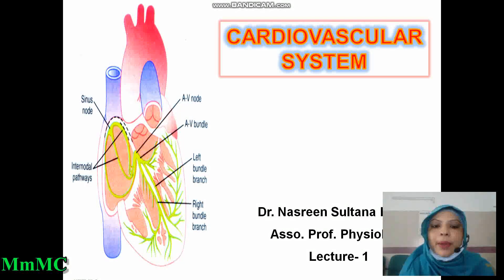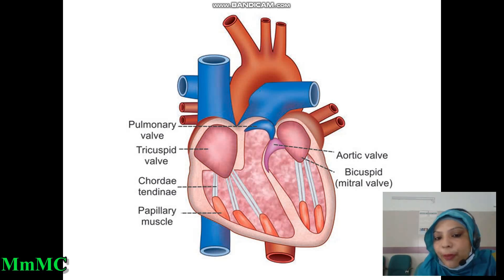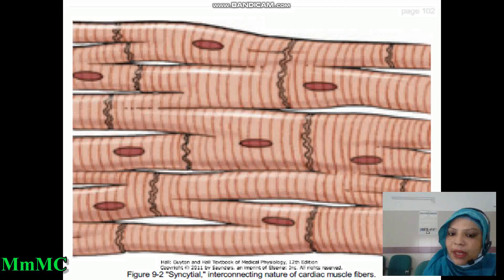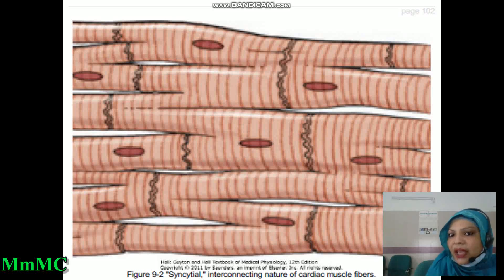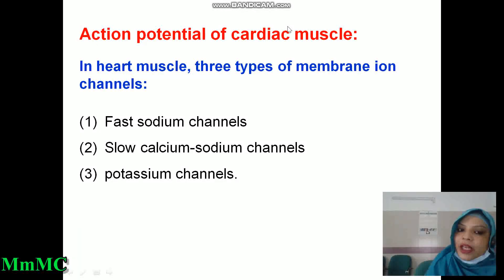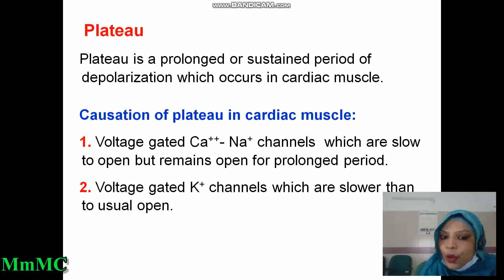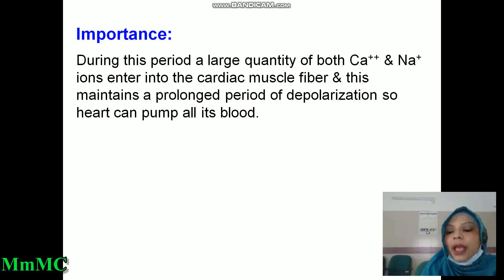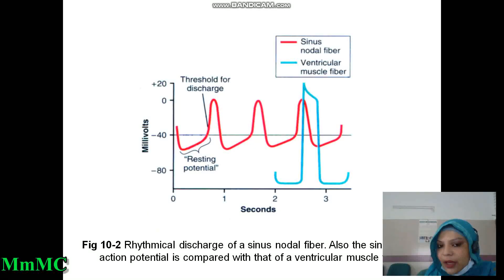Lecture Of Cardiovascular Physiology(Item - 1) By Dr. Lovely Madam for 1st Year Part 1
Lecture Of Cardiovascular Physiology(Item - 1) By Dr. Lovely Madam for 1st Year